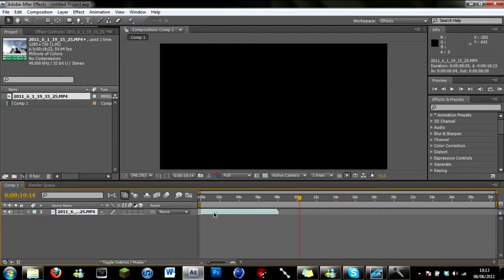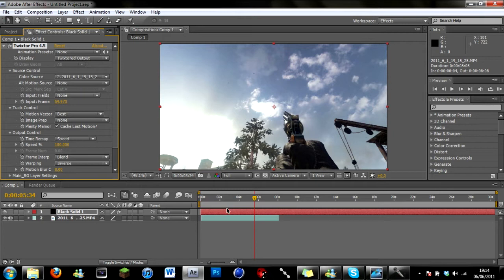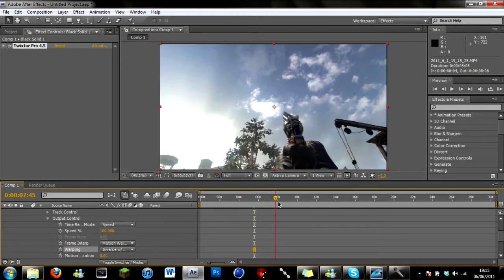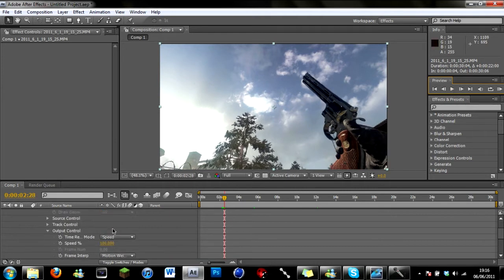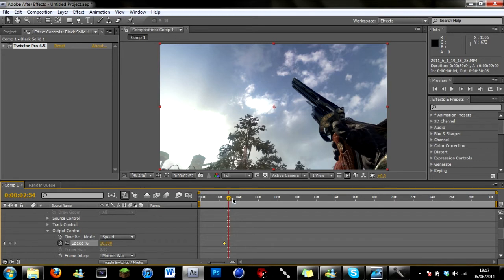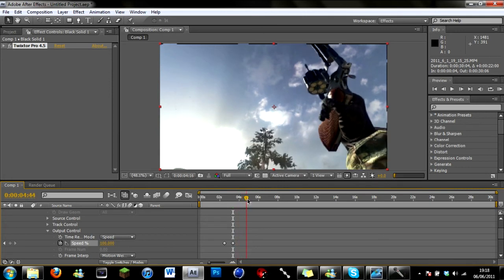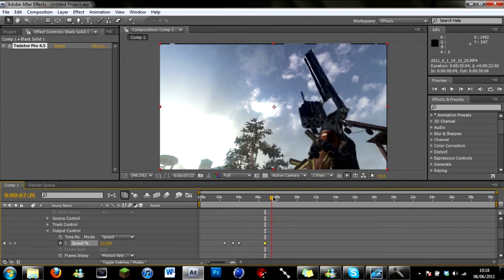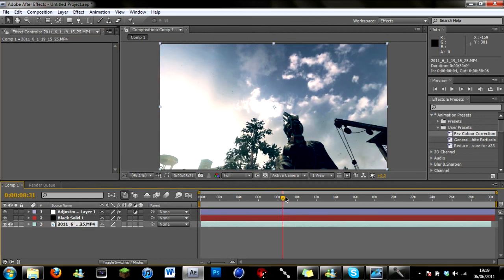Adobe After Effects Twixtor Plugin Tutorial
Hope you guys enjoyed, please leave feedback and any other tutorial requests in the comments.